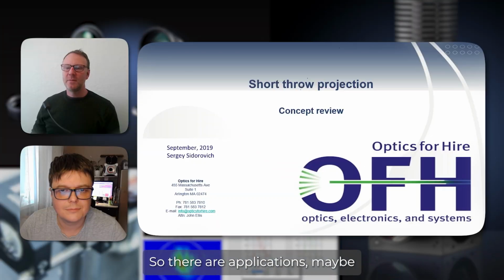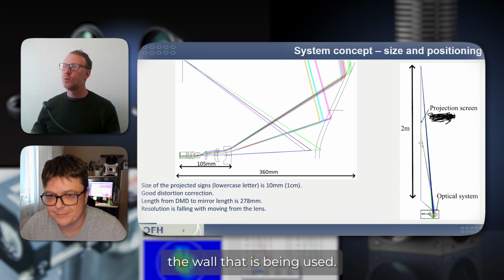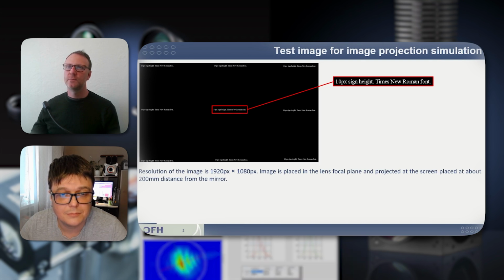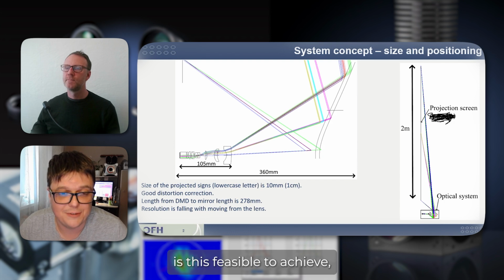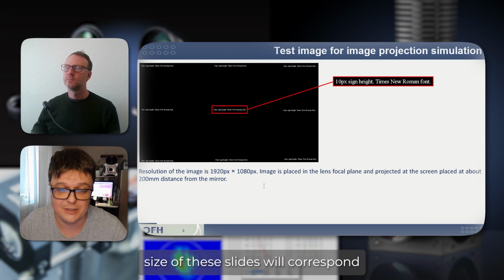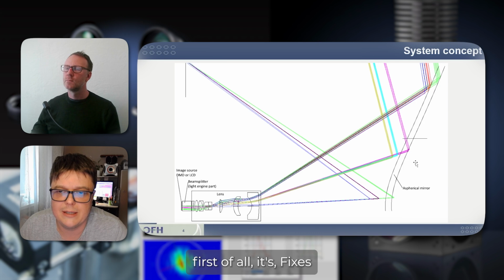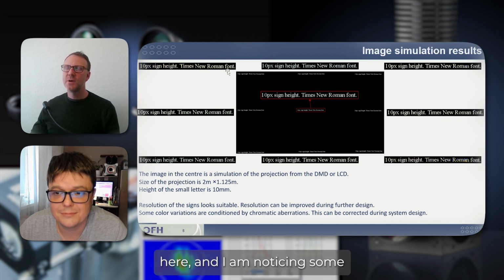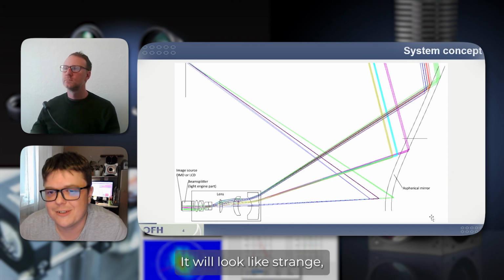Optical Design -Short Throw Projector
Optical Engineers at Work #10, optical layout development for short throw projector